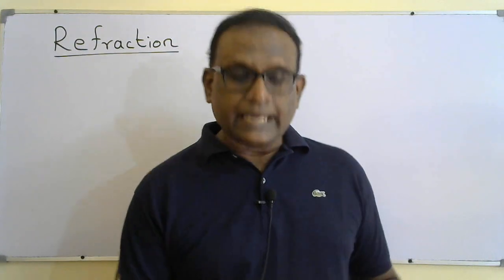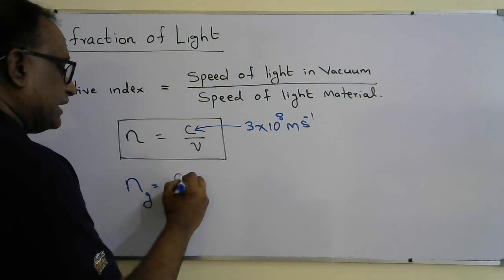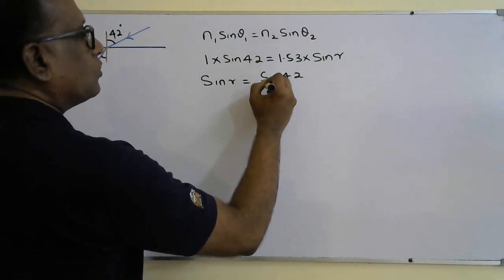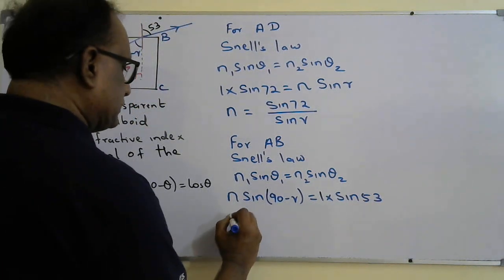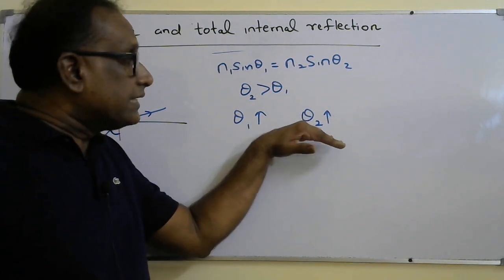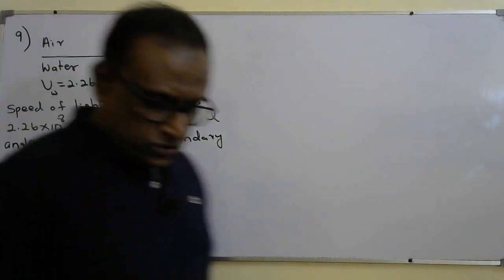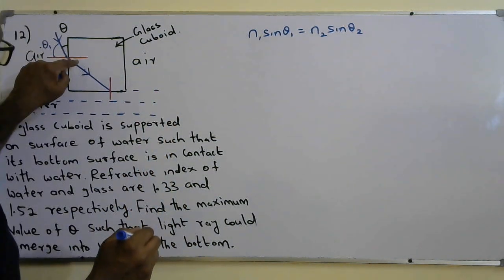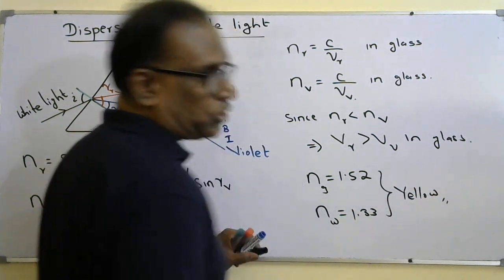Lesson on Waves Refraction of Light Critical angle Total internal reflection TIR Edexcel IAL Unit 2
0:00 Lesson on Refraction of Light Critical angle TIR
1:29 Definition of refraction of a wave
3:40 Reason for change in direction of a wave during refraction
15:35 Refractive index
22:28 Optically more-denser and less-denser medium
25:18 Snell's law and its application
31:17 Question-1
32:02 Question-2
33:34 Question-3
39:02 Question-4
41:58 Question-5
44:06 Question-6
51:04 Question-7
58:56 Critical angle and Total internal reflection
1:07:12 Critical angle is the property of the boundary, not the property of one medium
1:14:10 Question-8
1:16:33 Question-9
1:18:47 Question-10
1:21:26 Question-11
1:30:24 Question-12
1:37:38 Dispersion of white light
1:42:02 Comparing the different refractive index of different colours in glass
1:44:50 Comparing the speed of different colour lights in glass